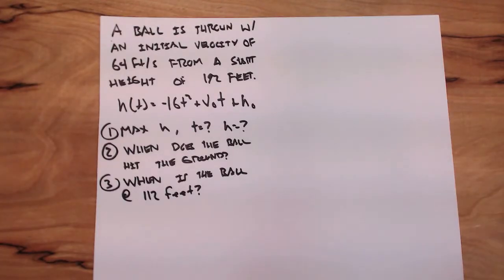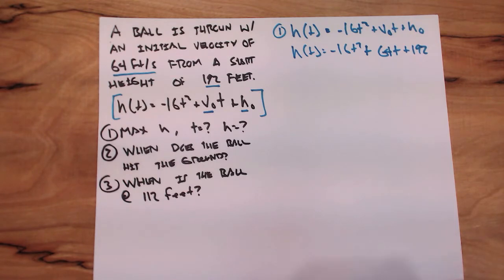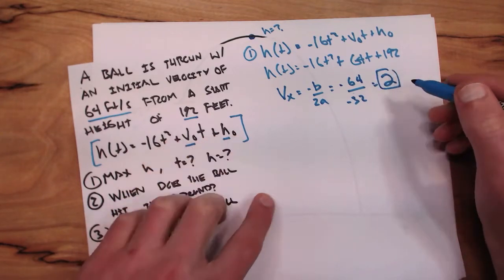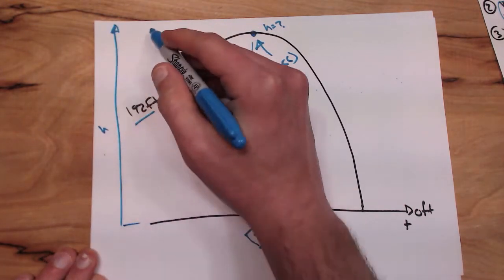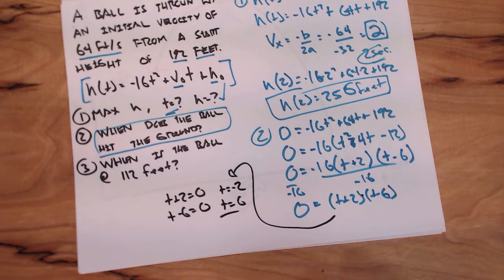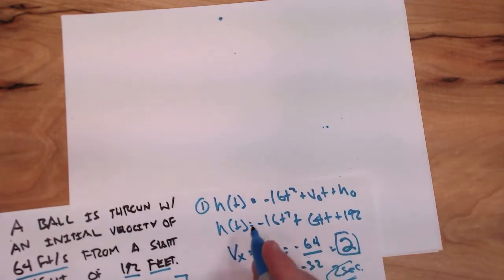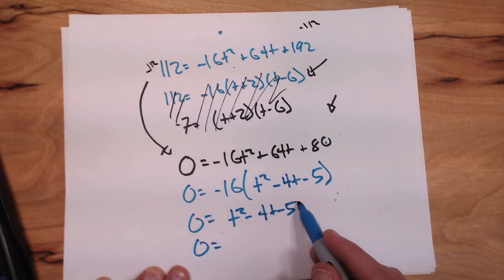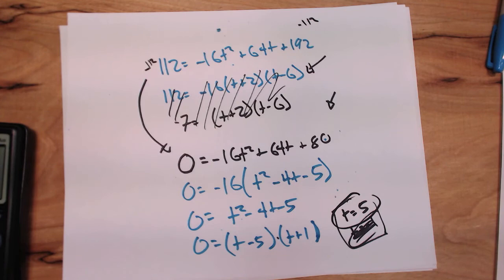Quadratic Projectile Motion Problem